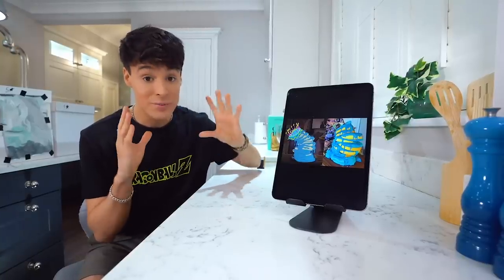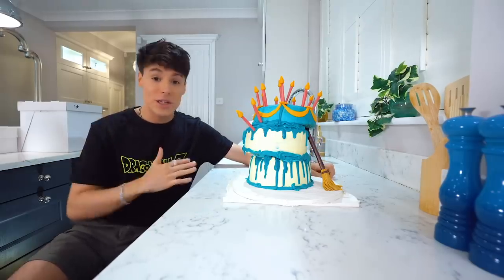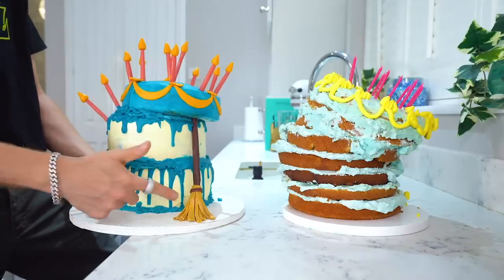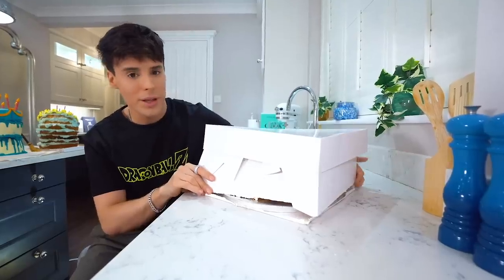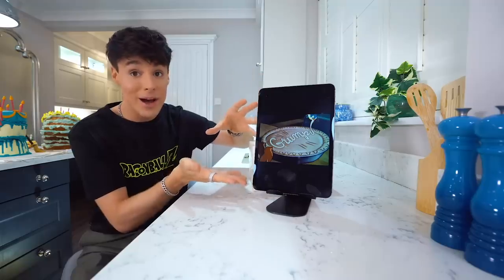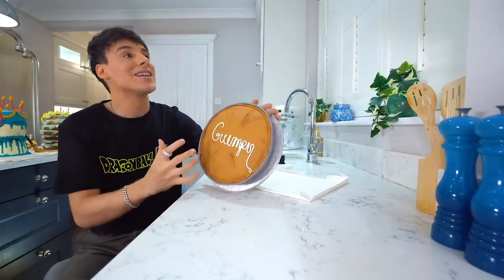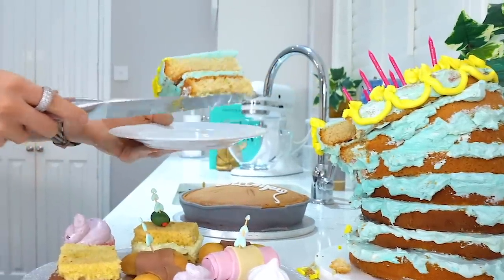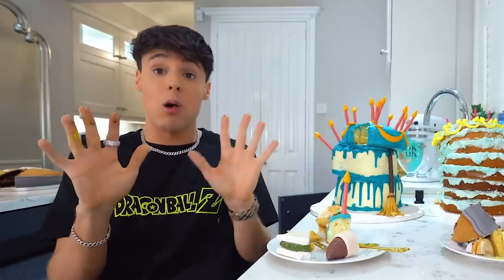I ordered DISNEY ANIMATED Cakes from 1 vs. 5 star Bakeries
So I ordered famous fictional cakes from Disney classics & animated movies. The crooked cake from Sleeping Beauty and other princess baking goods from movies like ‘Beauty and the Beast’ and’ Snow White’.